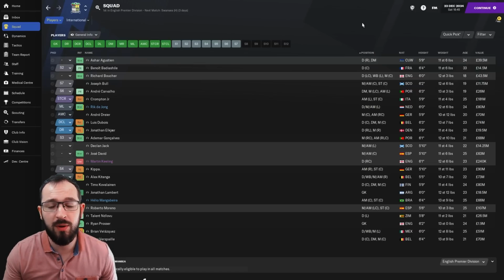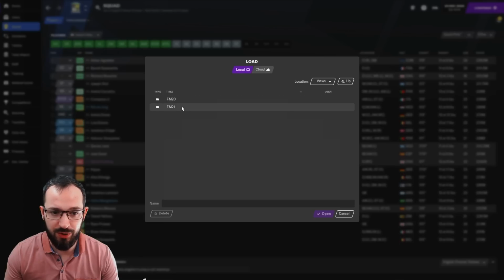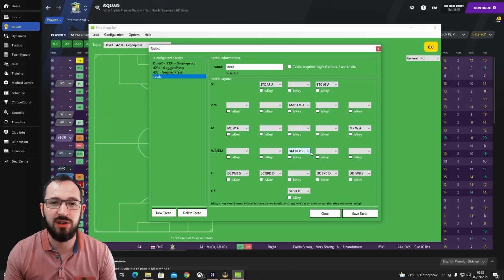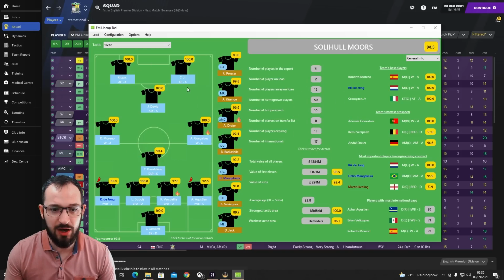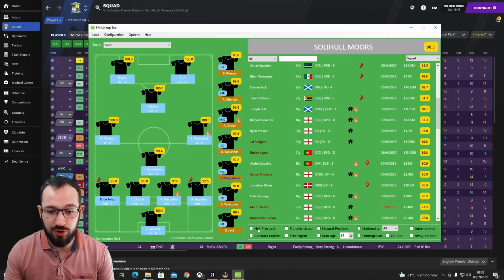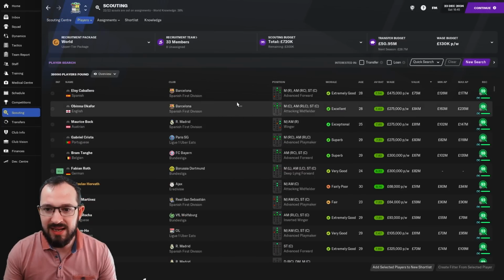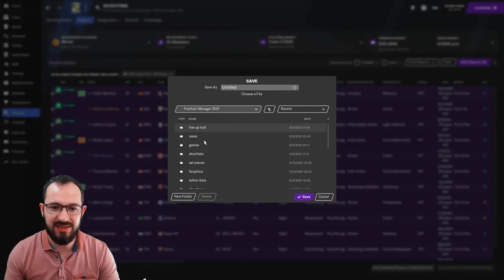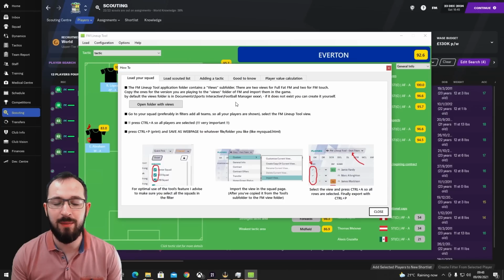How To Pick The PERFECT Lineup For YOUR Team | FM21 Tutorial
Today, TookaJobs shows how to pick the perfect lineup for your team in FM21. This tutorial guides you through a new Football Manager tool that can help nail down the best 11 for your Tactic, to get the best results.

Be sure to follow author's own channel and Twitter.

Buy FM21 & get your Steam key instantly! Much cheaper than Steam store. Free bonuses: FM Touch (PC/Mac) & a special site badge. Support FM Scout.

Football Manager 2021 videos you can learn something from. FM21 Tips & tricks, gameplay, wonderkids, tactic replications & tests, how-to tutorials, experiments & more. The only strictly educational FM 21 channel. Daily Football Manager uploads!